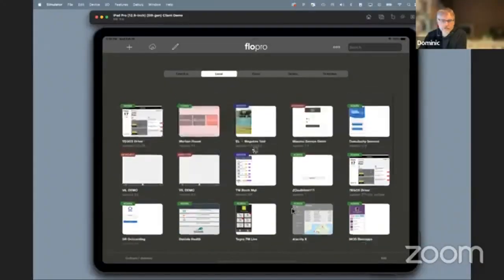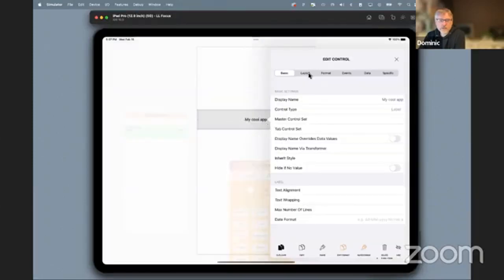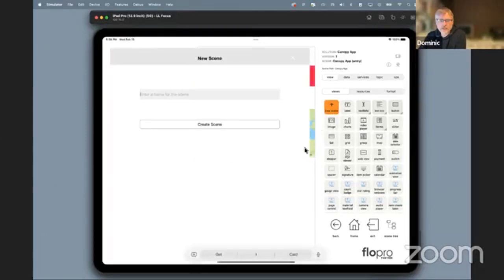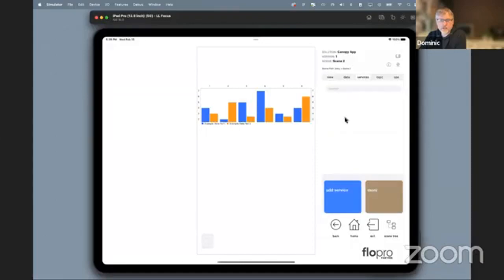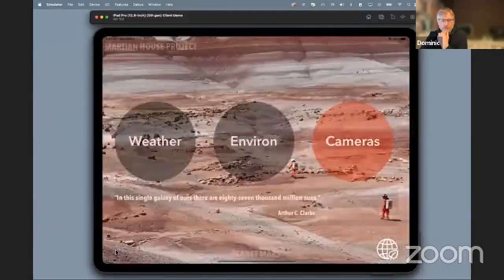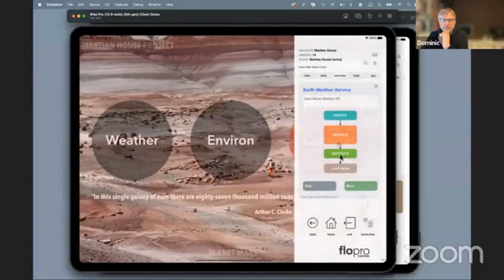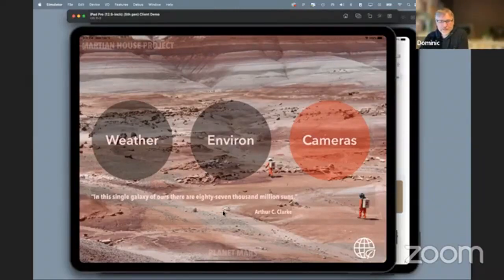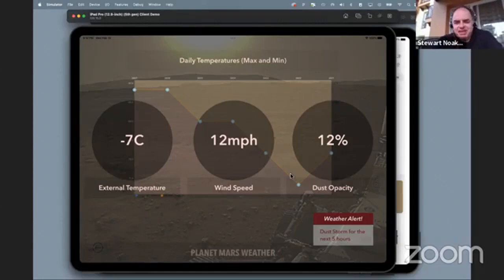Raman and Dominic at Cotham Technologies DemoNightLx Feb 2023